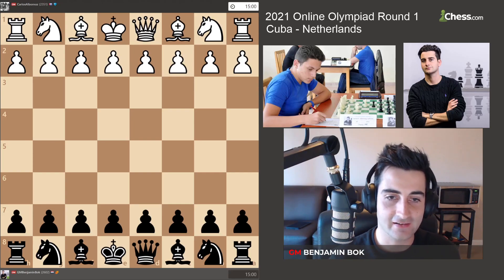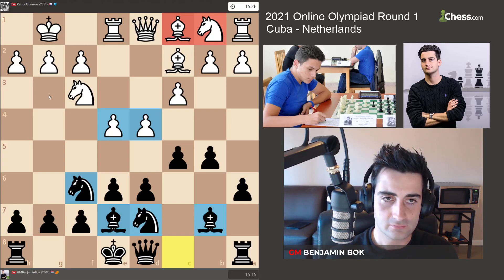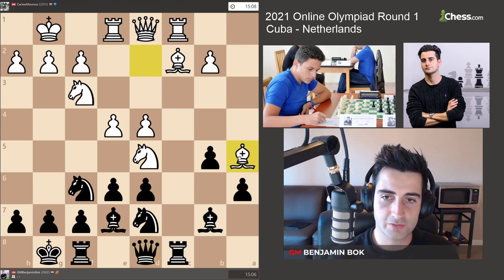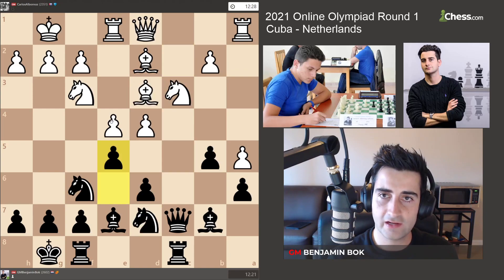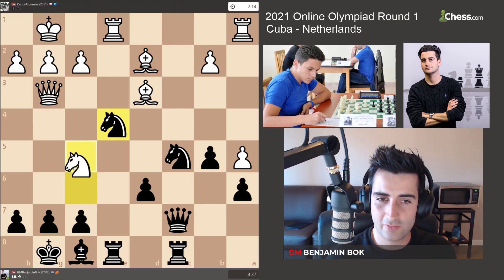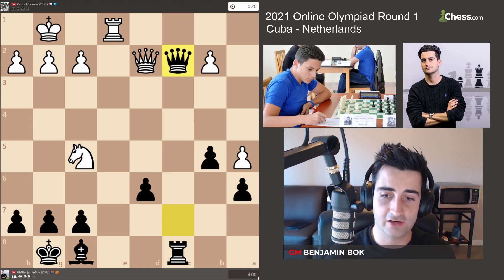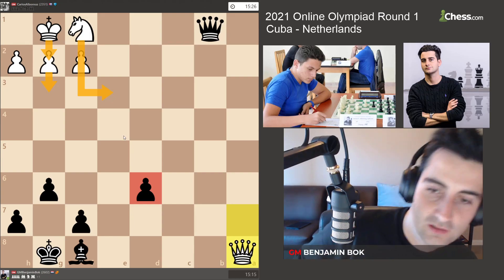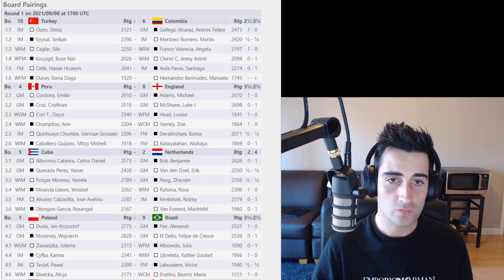Grandmaster Class: Chess Olympics Begin! Cuba vs Netherlands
In the first round of the 2021 Online Chess Olympiad, the Netherlands takes on Cuba. Grandmaster Benjamin Bok played board 1 for the Netherlands and he took on the Cuban Grandmaster Carlos Daniel Albornoz Cabrera. In this video he analyzes the game and describes his experience of leading Team Netherlands.